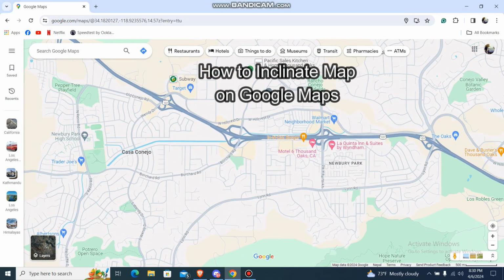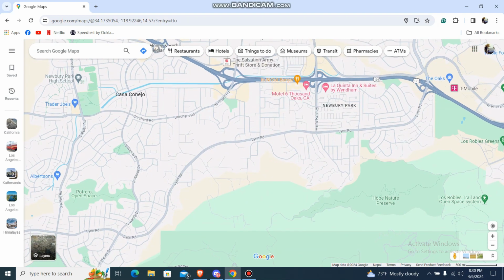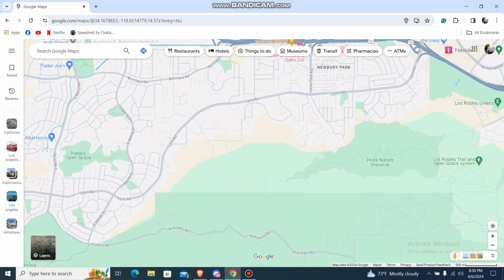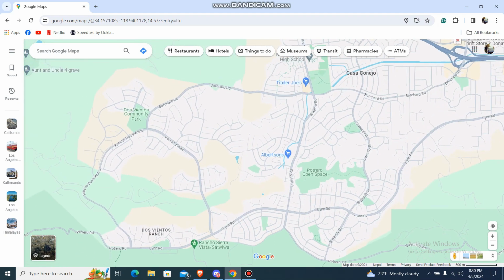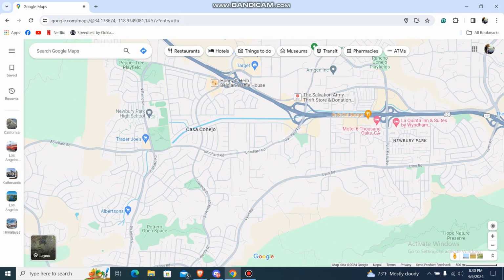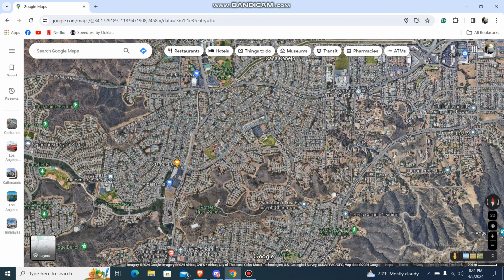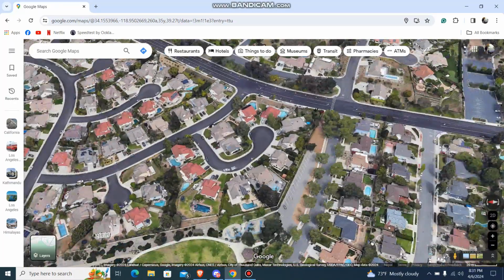How to Inclinate Map on Google Maps (2024) | Google Mpas Tutorial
Learning how to inclinate the map view on Google Maps for a more dynamic perspective. This tutorial shows you how to adjust the angle and tilt of your map, allowing you to explore cities and landscapes in 3D. Ideal for getting a better feel of the terrain or simply enjoying a different view, this guide will transform your Google Maps experience. Dive in now and start viewing the world from a new angle!